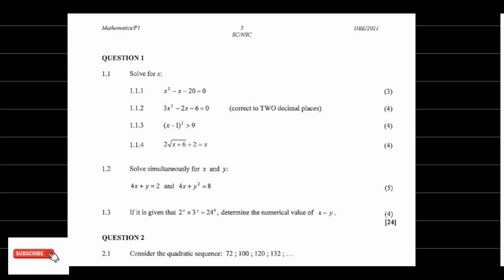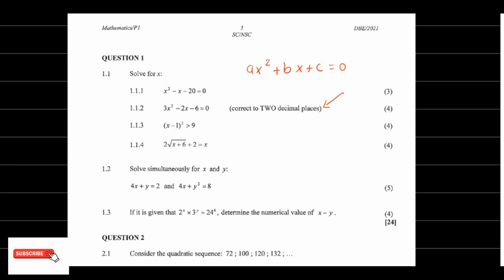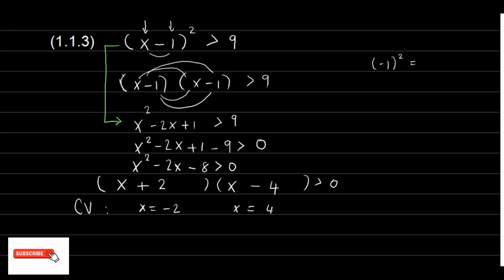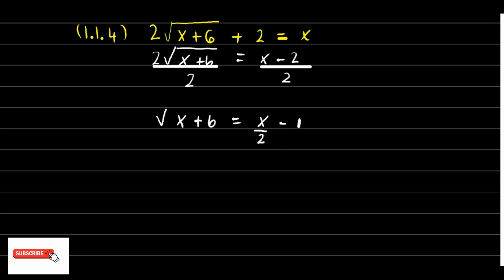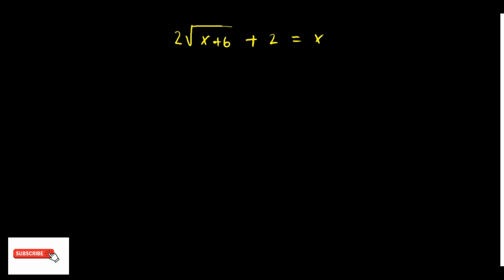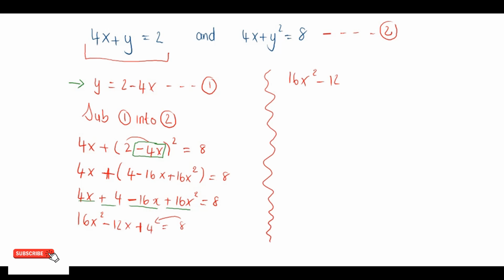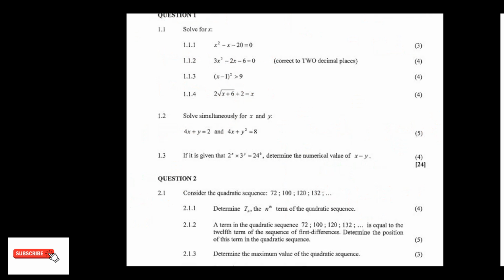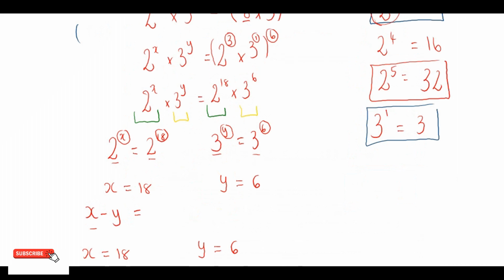Grade 12 Mathematics June 2021 paper 1 Memo | Question 1 : Algebraic equations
The 2021 June Maths Paper 1 Memo: Question 1

This video tutorial covers question 1 of the mathematics paper 1 June 2021 exam.

Topics covered in this question are: solving algebraic equations that involve quadratic